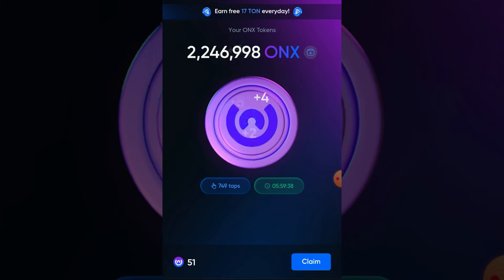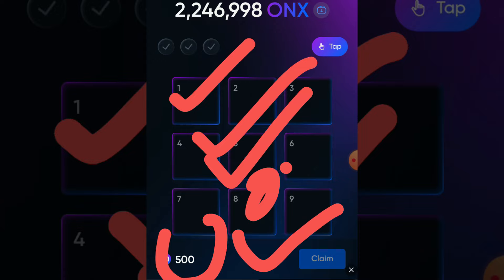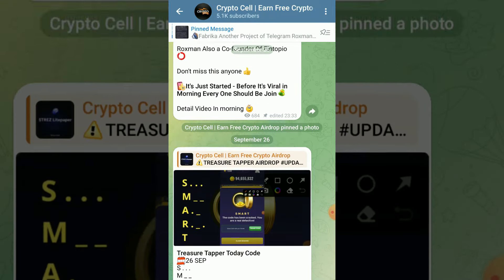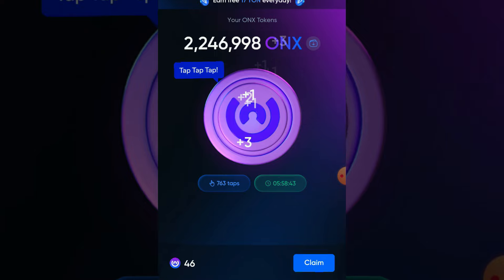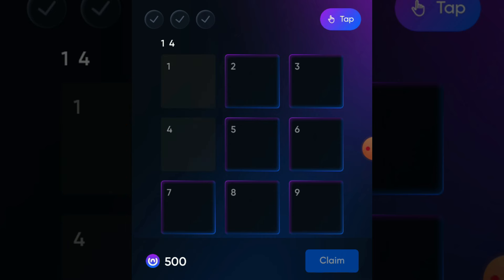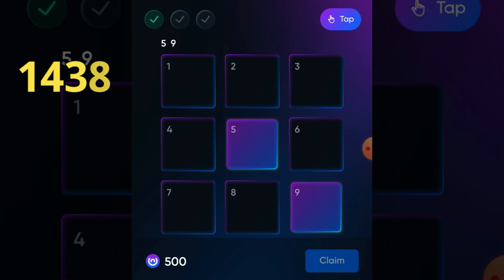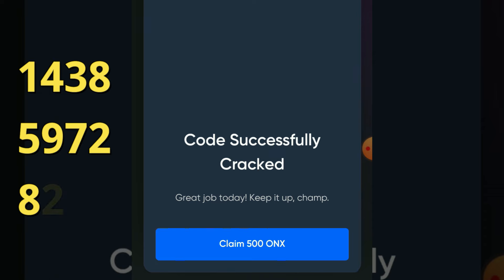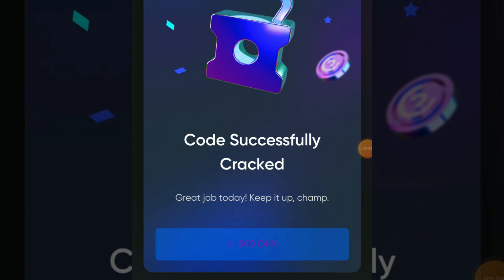ONX Daily Code Today | ONUS Tap Tap Tap Daily Code Today 26 September | $ONX Coin Airdrop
onus daily code,
onus tap tap tap daily code,
Onus Tap Tap Tap Daily Combo,
ONX Daily Code,
ONX Tap Tap Tap Daily Code Today,
onus daily code today,
onus today code,
onus tap tap code 26 September,
onus tap tap code,
onus tap tap daily code, 26 September,